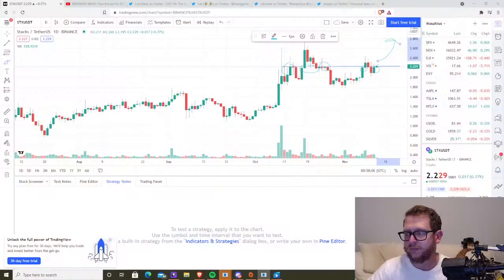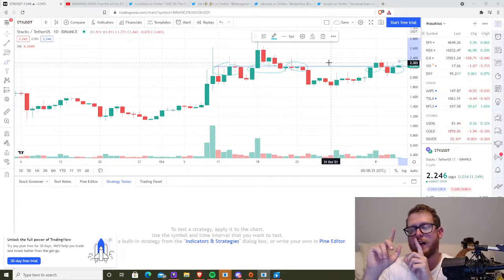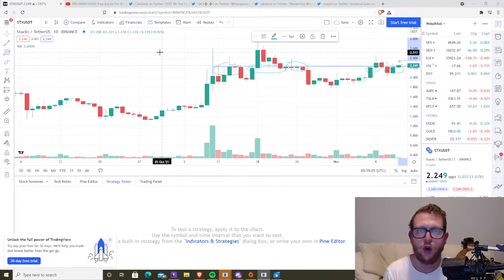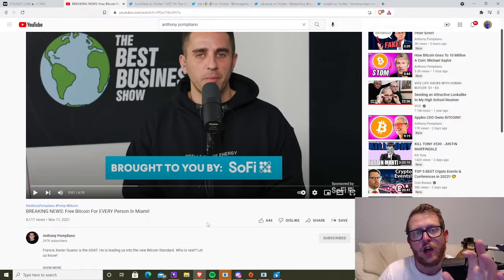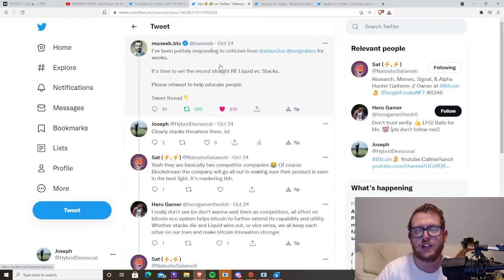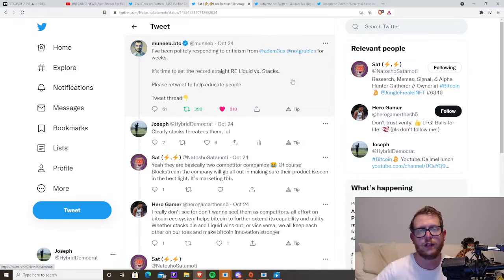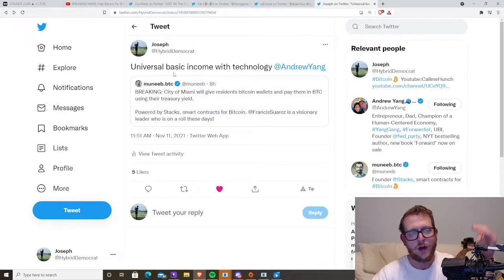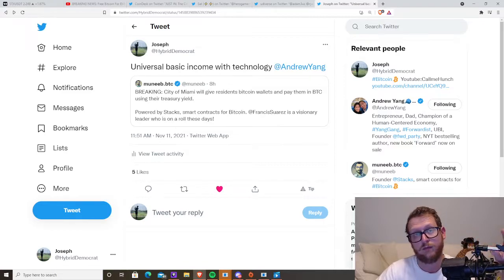Stacks $stx coin has huge potential!!!! Being under the radar is a good thing!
Stacks is way under valued in my opinion and isn't getting enough attention. That's good for us.

Not a financial advisor but I like BBQ.